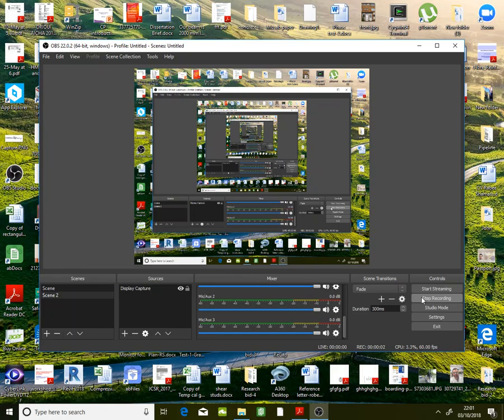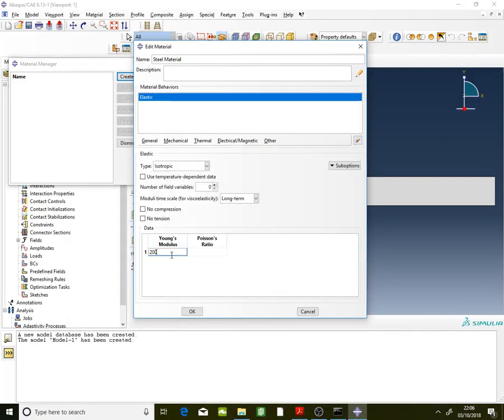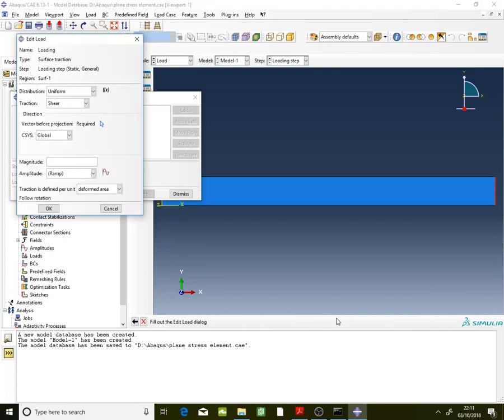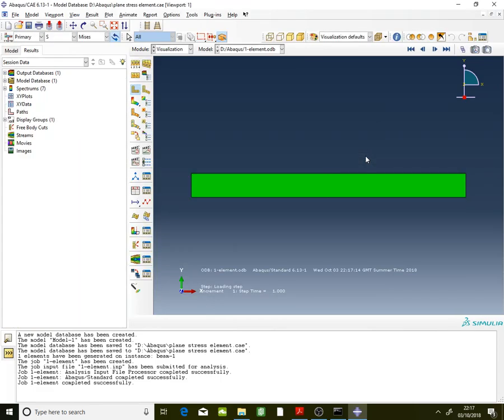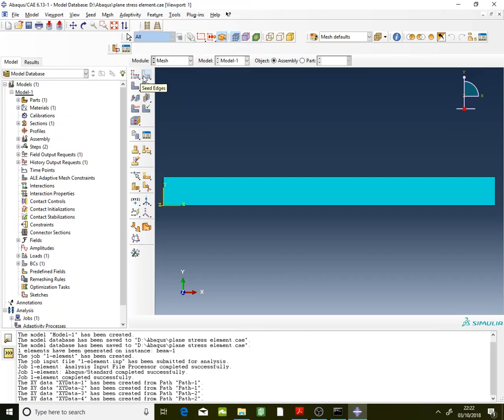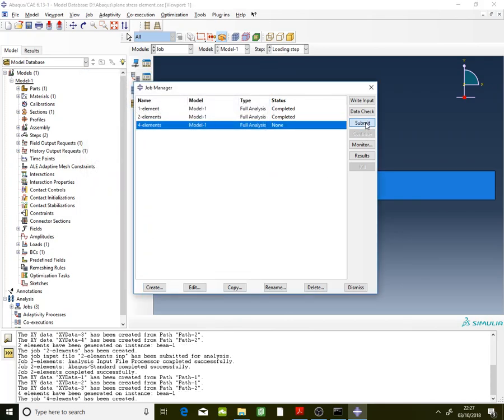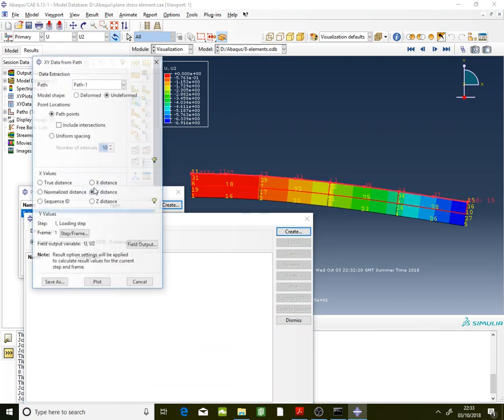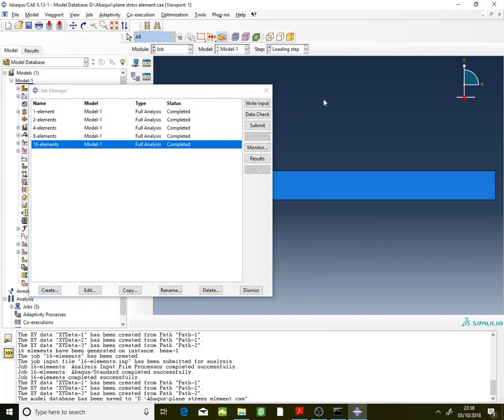Modelling using plane stress element in ABAQUS